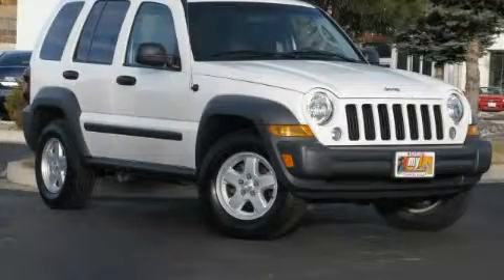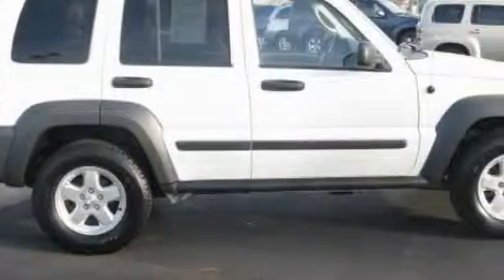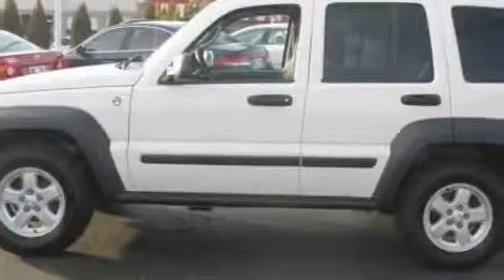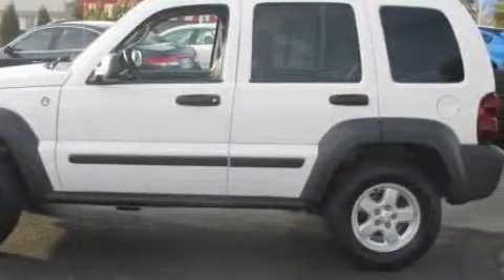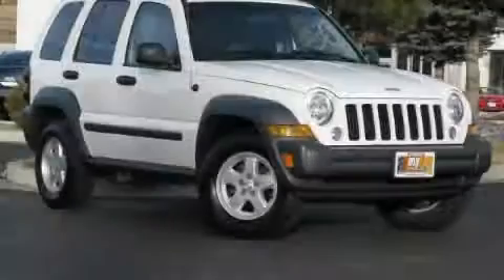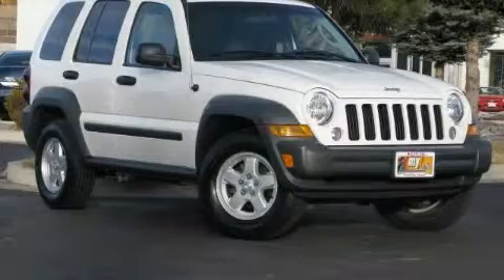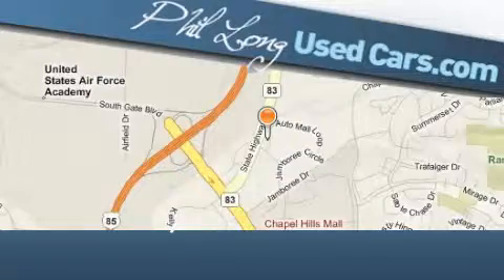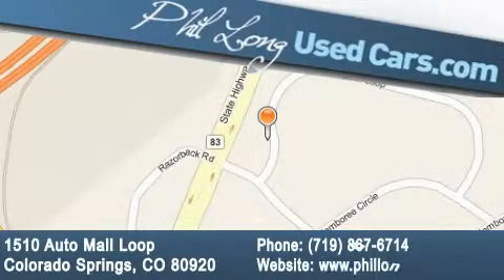Pre-Owned 2007 Jeep Liberty Colorado Springs CO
Year: 2007
 Make: Jeep
 Model: Liberty
 Engine: 3.7L DOHC V6 engine
 Trans.: Manual
 Exterior: Other
 Miles: 40,660
 Interior: Gray

 Preowned 2007 Jeep Liberty Colorado Springs CO